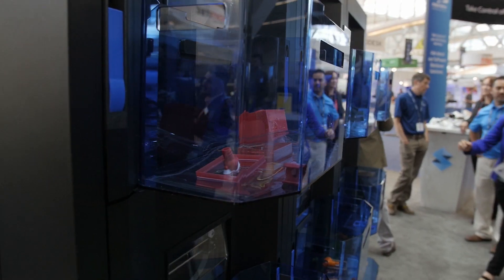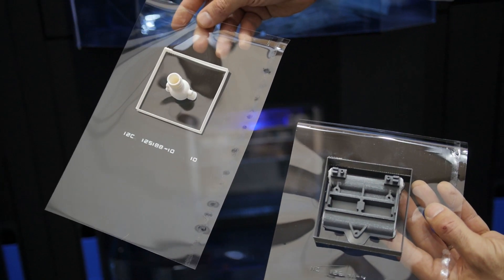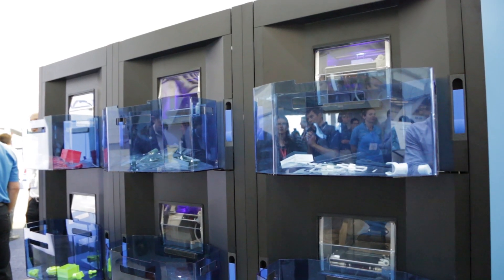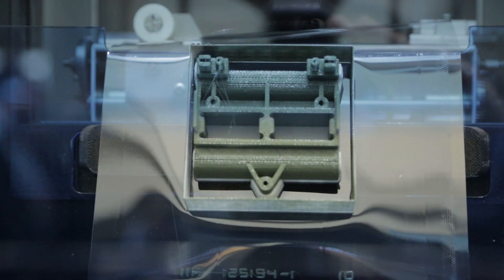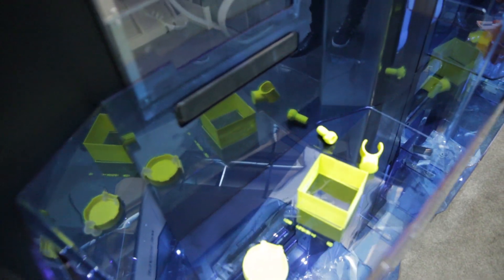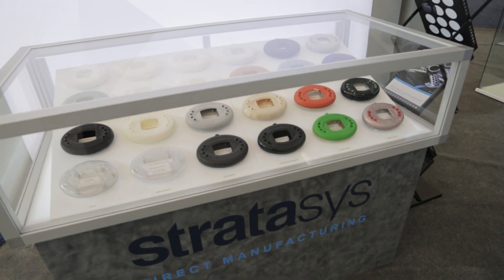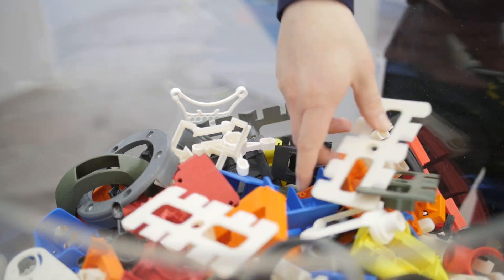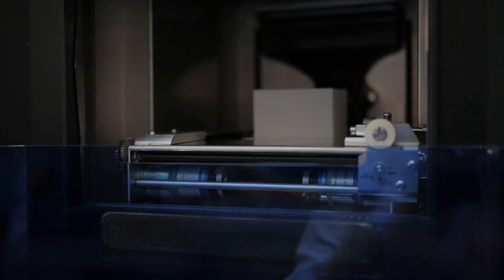Stratasys' Continuous Build 3D Demonstrator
The system is designed to create 3D printed parts at scale for manufacturing. Each cell is the wall is an individual modular 3D printer connected to a cloud network. The system is currently being tested at universities and handful of manufacturing patterns.